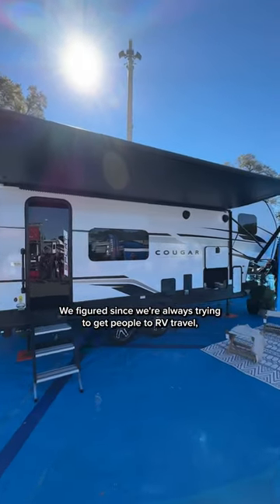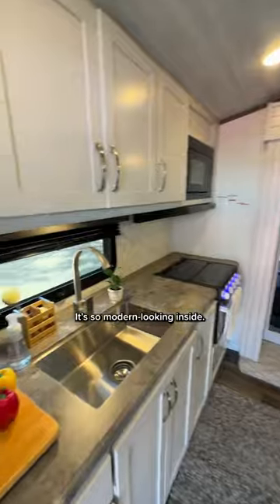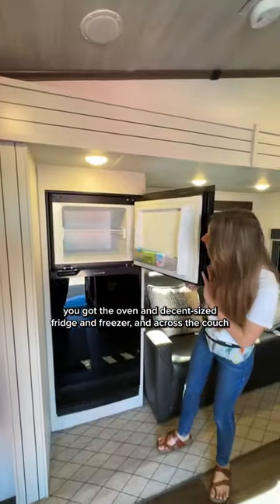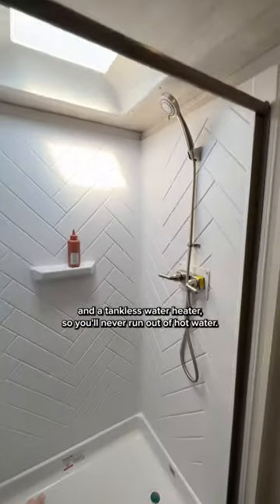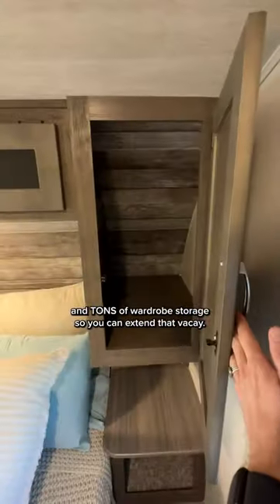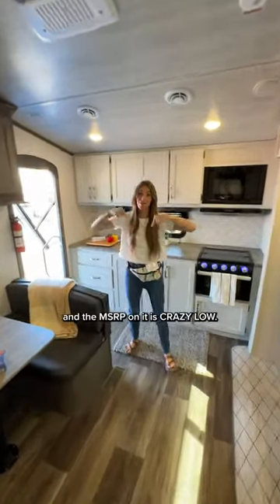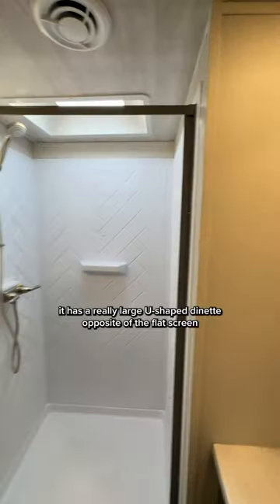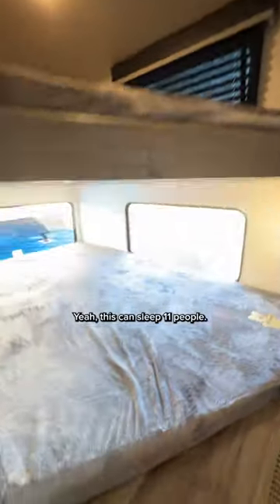This 5th Wheel RV is SO LIGHT!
Had to tell you guys about these new lightweight 5th wheels. You can easily tow with a half-ton truck and still enjoy the benefits of a tall and spacious 5th wheel. The MSRP on these BRAND NEW is a hecka good deal too. Maybe this is your sign to go check them out at a local @campingworld then come hang out with us this summer at our park 😝🏕️